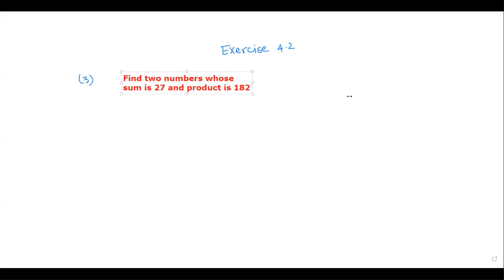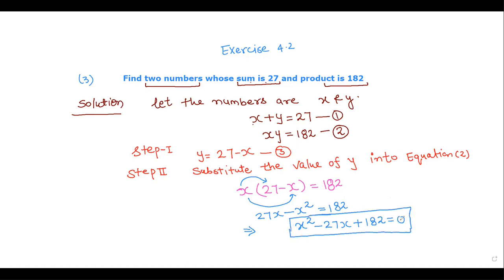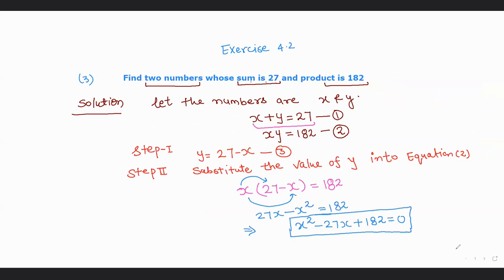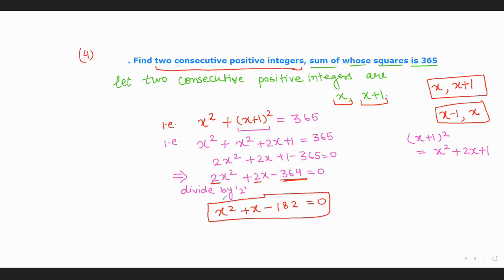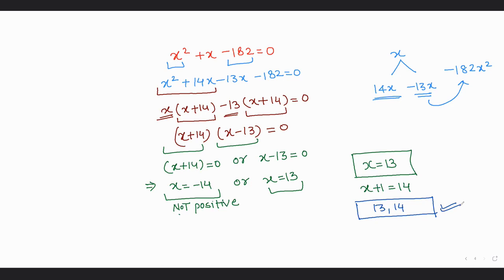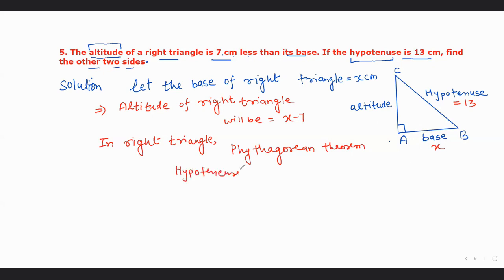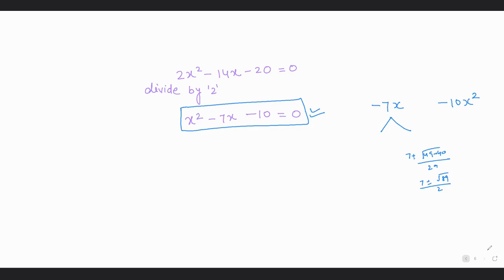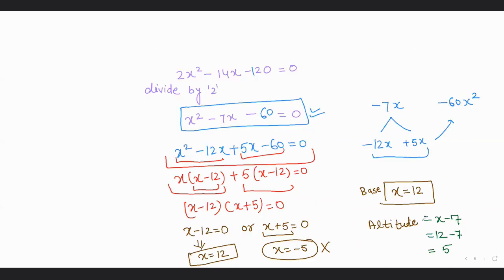Exercise 4.2 Question 3, 4 and 5 (Quadratic Equation Chapter 4 NCERT Mathematics Class 10)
In this video, the question 3, 4 and 5 of exercise 4.2 of NCERT Book Mathematics class 10 is discussed with explanation.